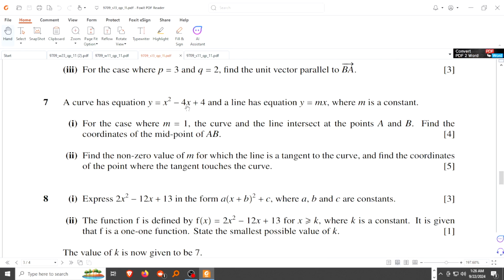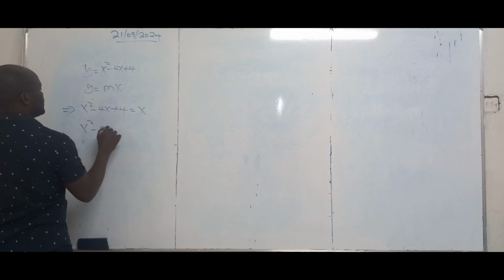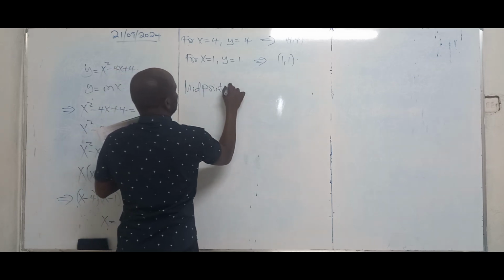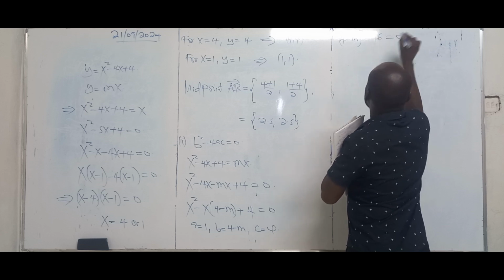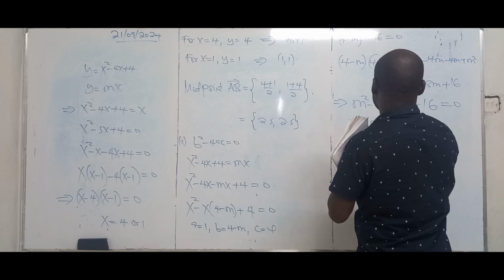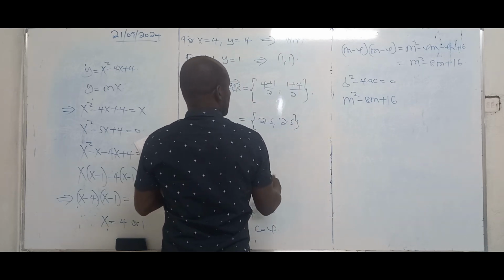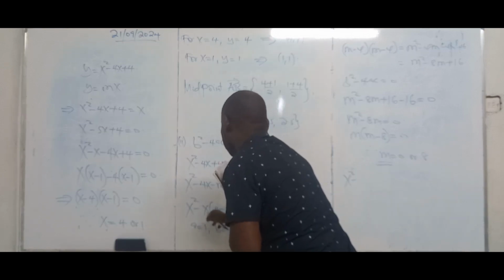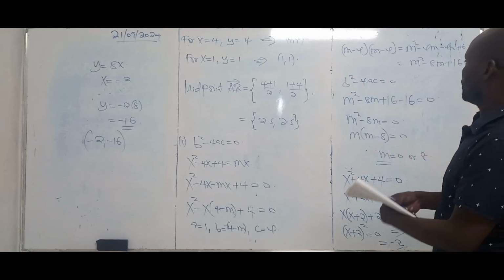IGCSE Quadratics Q 7 of 9709 11 June 2013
This video answers Q.7 of Pure Mathematics 1(9709/11) taken in June 2013.